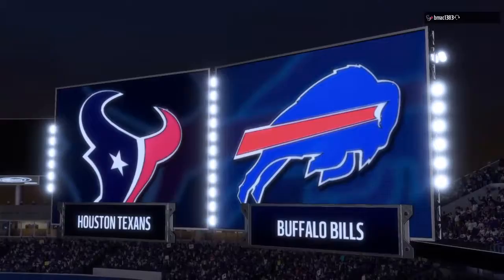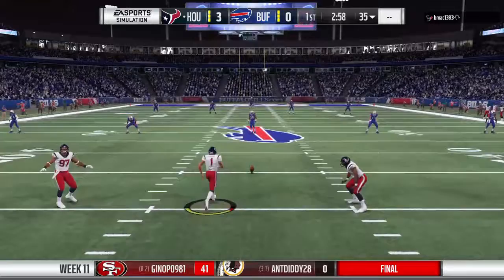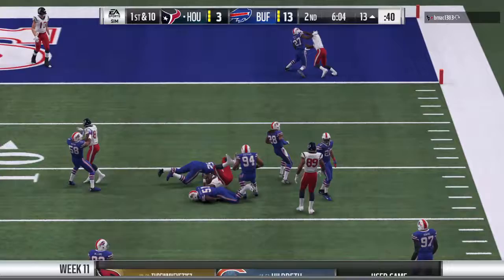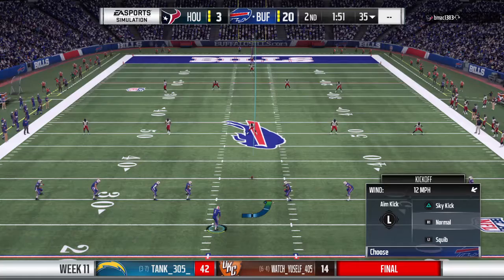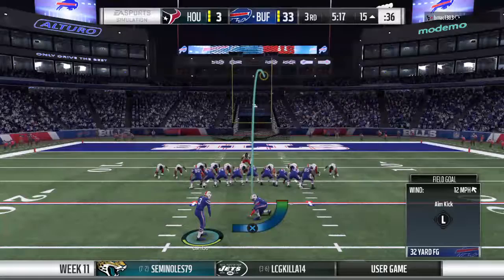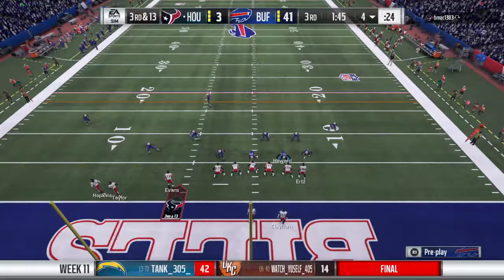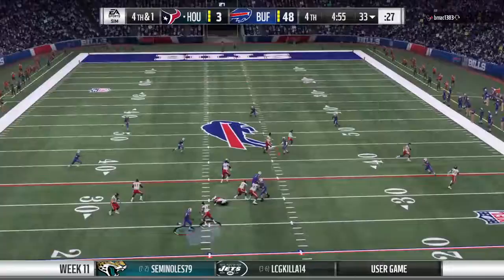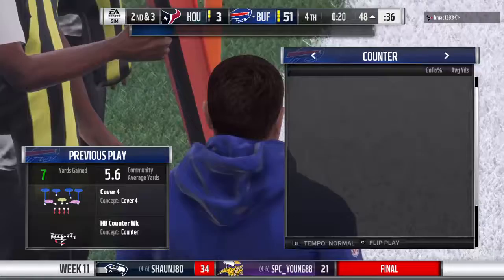The Breida Show Returns